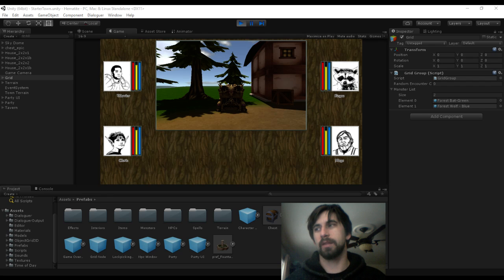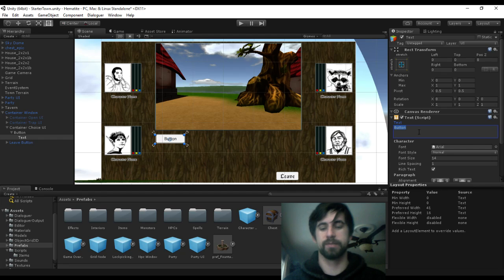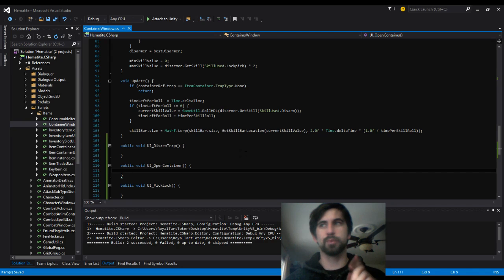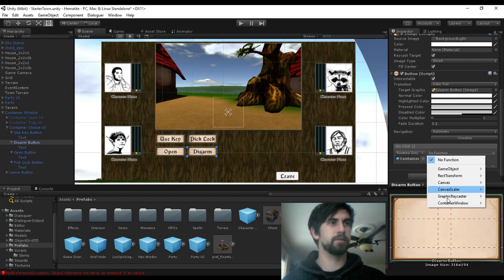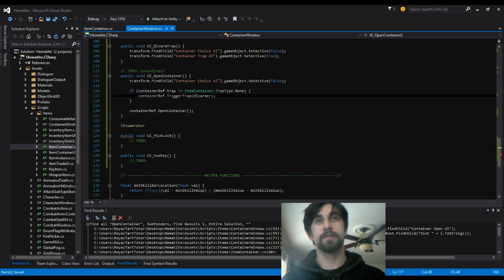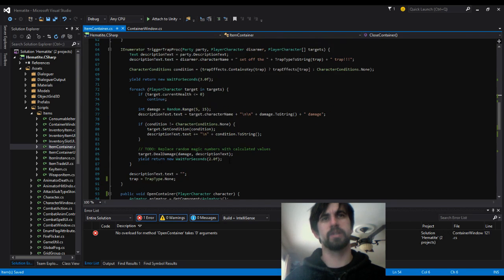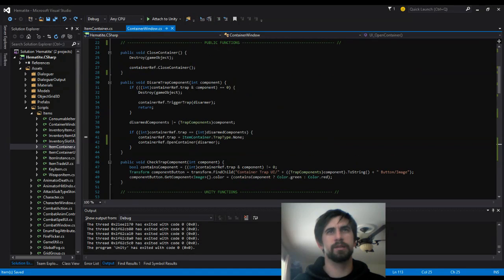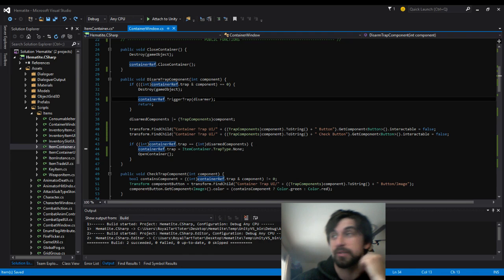Dungeon Crawl #59 - Containing Ourselves